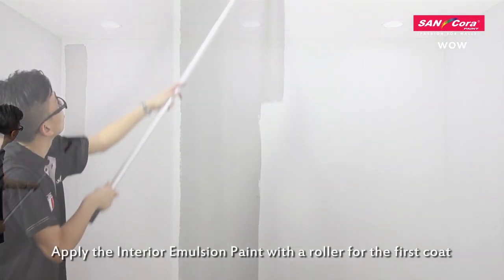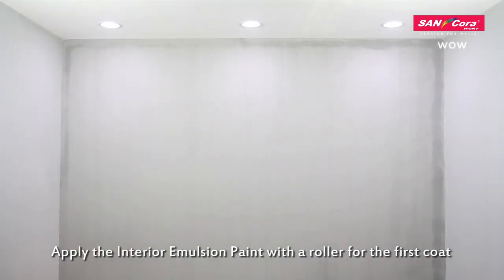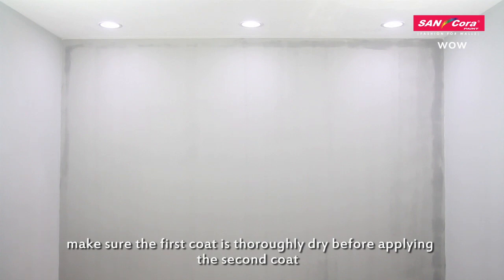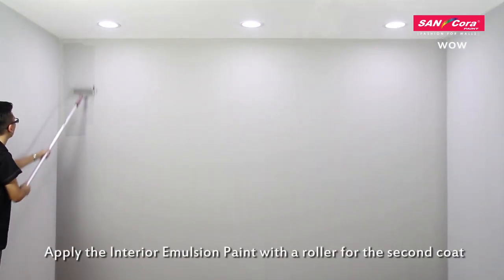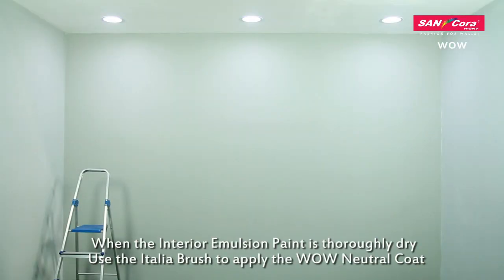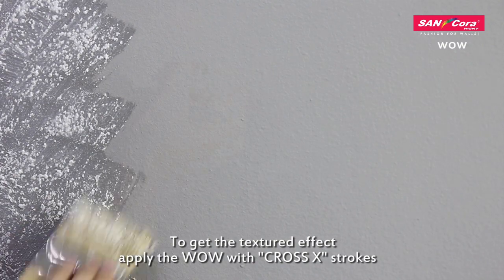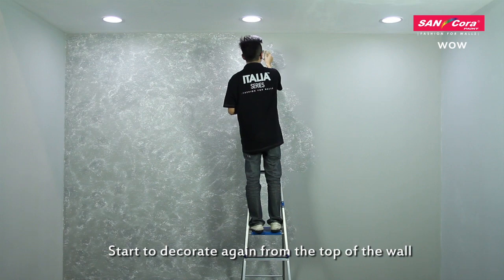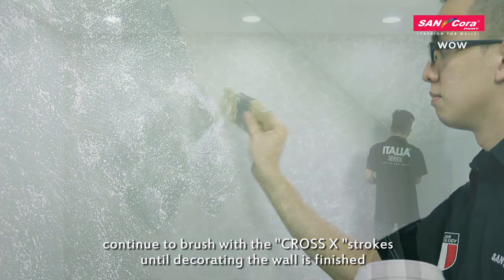SANCora Italia WOW Textured Paint Application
SANCora Italia WOW application. This video will show you step by step how to apply SANCora Italia WOW textured paint